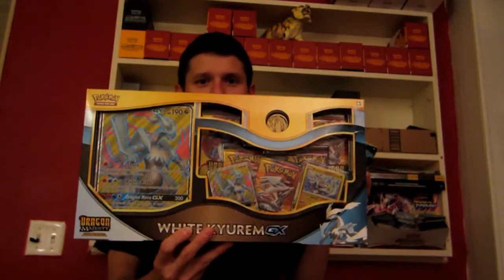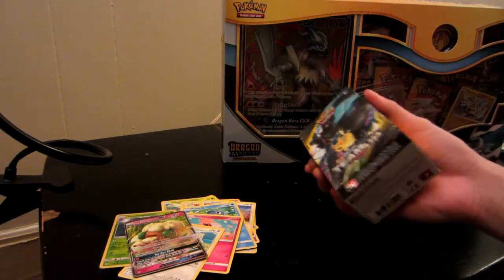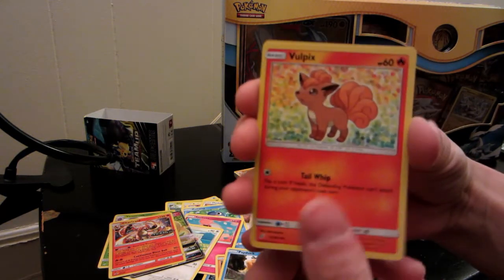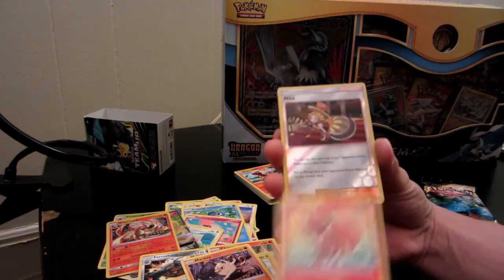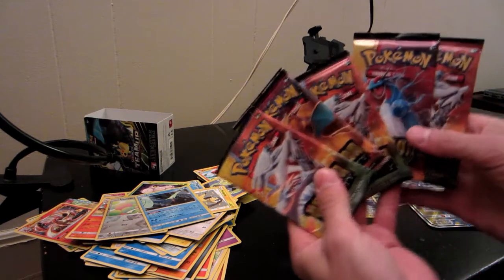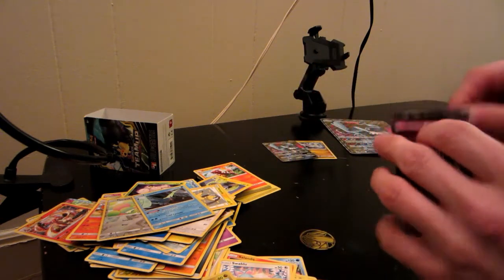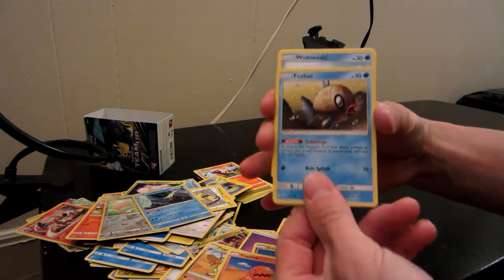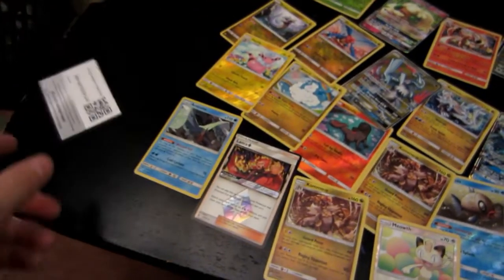Small mid weekend Dragon Majesty Box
I crack open a single UnbrokenBonds pack followed by a Team Up build and battle box. Then I break open the huge White Kyurem GX Dragon Majesty Box.

Thanks